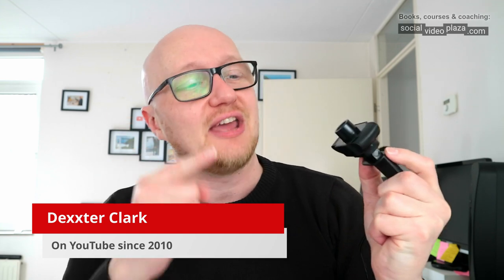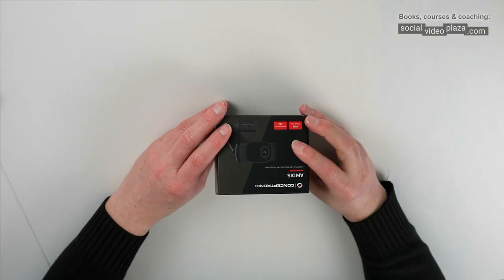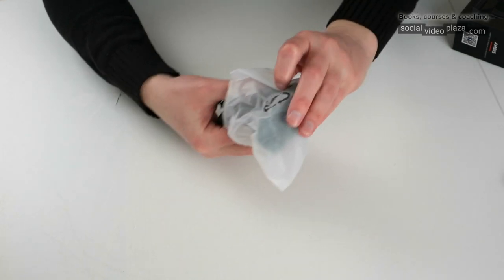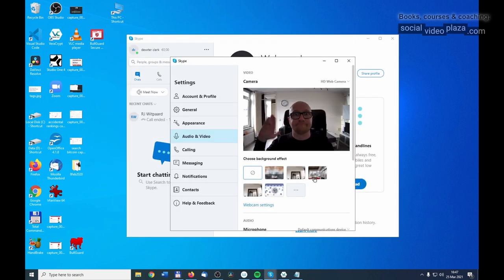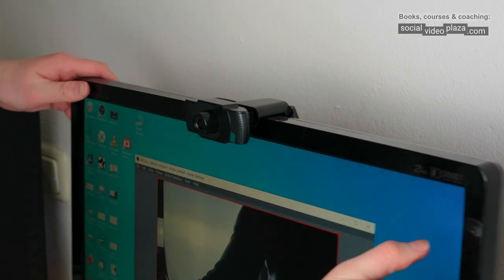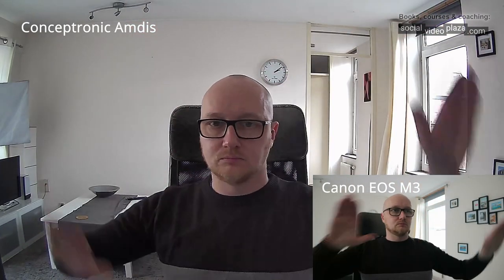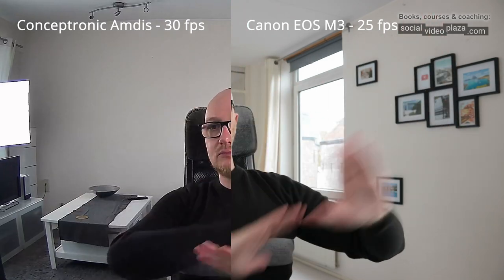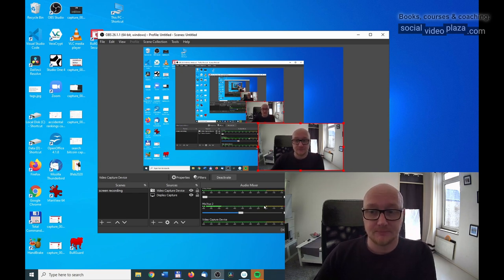Review Conceptronic Amdis 01B 1080p webcam – OUCH!! // in English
English review of the Conceptronic Amdis Full HD 1080p webcam.
Is it usable as YouTube streaming webcam and Zoom or Skype?

Specs:
resolution: 1080p in 16:9 aspect ratio
viewing angle: 90° horizontal, 90° vertical
built-in mic: yes
connection: usb-a usb 2
cable length: 1,5 m
focal length: 3,6 mm
Max framerate: 30fps

The grip on the monitor is flimsy and an accident waiting to happen.
You can change the sharpness by turning the plastic super cheap feeling lens
Although I have to say that both background and foreground are sharp on the same setting.

The Anti aliasing seems to be broken on the webcam.
I do see some blue color shifting on white light sources
And the image looks like they cranked up the contrast filter in photoshop way too high.

Frame rates are ok, but a bit stuttery

The quality of the audio is beyond bad.
The audio seems to clip, but that isn’t the case.

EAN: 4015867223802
ID: 29PLF6MK0VDXQ

• webcam
• full hd
• streaming
• best webcam for streaming
• conceptronic amdis
• skype
• zoom

🔴 *** ABOUT ME ***
I've been on YouTube since 2010 but got serious in 2017 with my YouTube channel about DJing in 2017.
My background is in software engineering, theatre and a local television station.
Over the years I've experimented with multiple YouTube channels, so now I can advice starters.

Social Video PLaza channel is all about helping YouTube creators with YouTube tips and tricks to succeed with their YouTube channel.
I talk about how to start an online business (with the help of YouTube) and earn passive income.

I'm not a legal or financial professional. I'm not in a position to give you legal or financial advice.